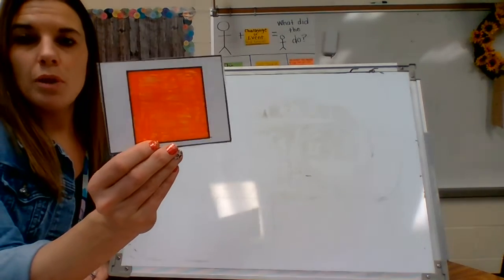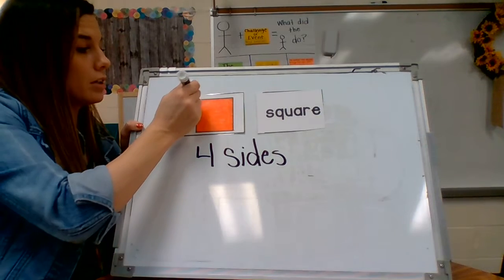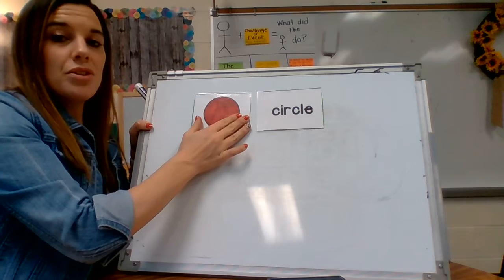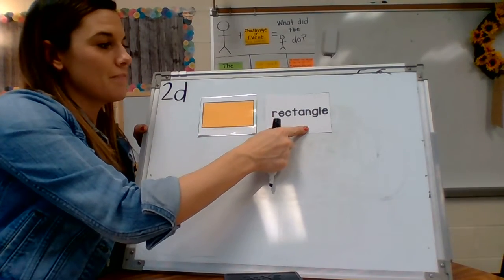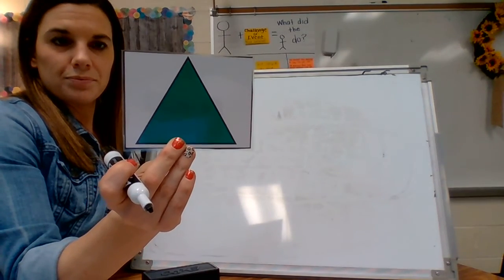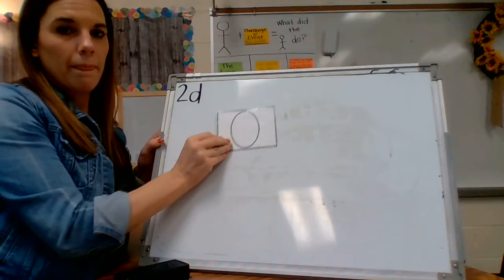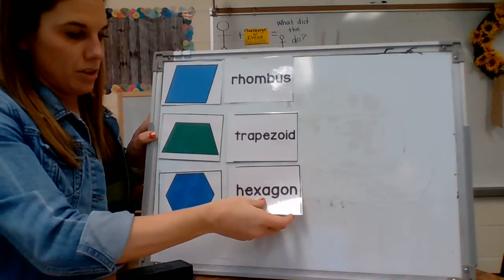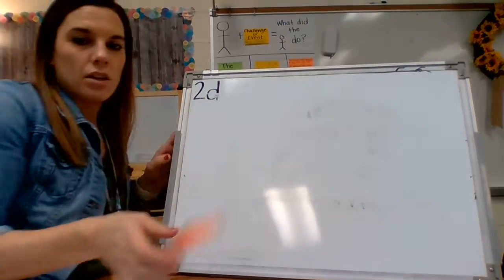shape attribute review